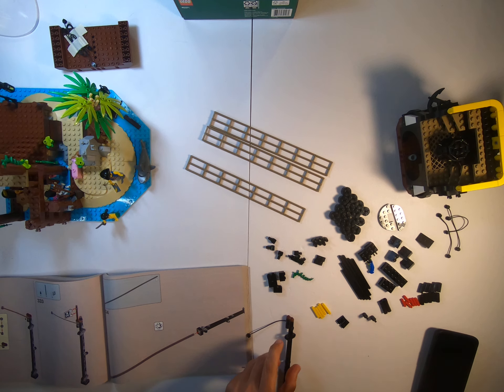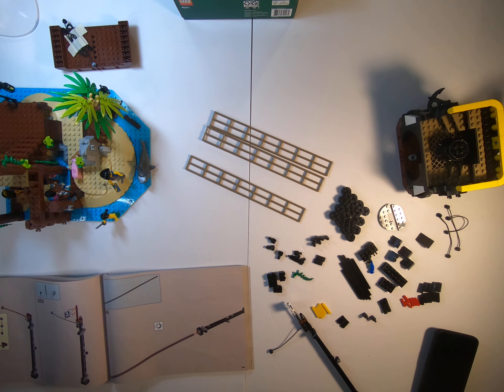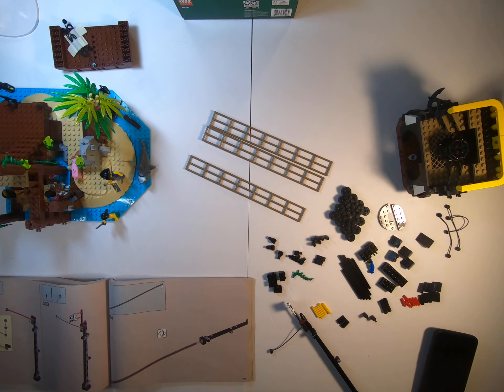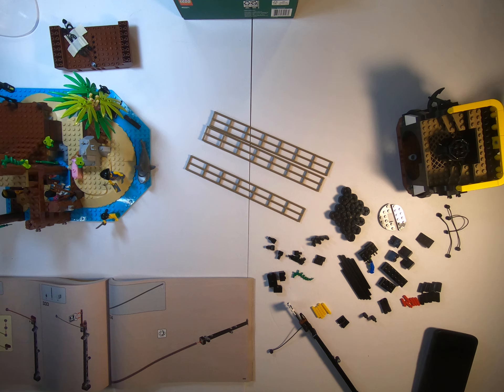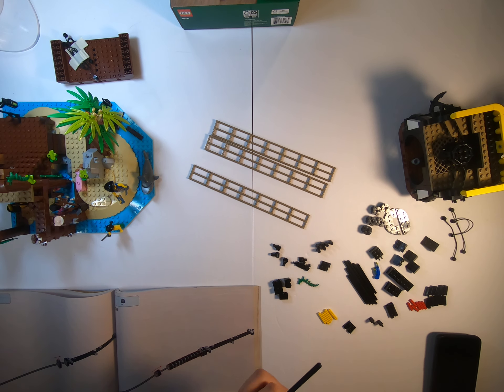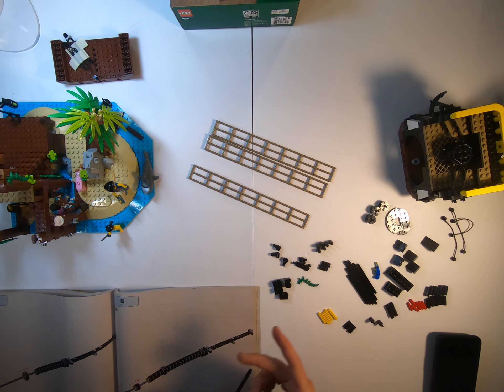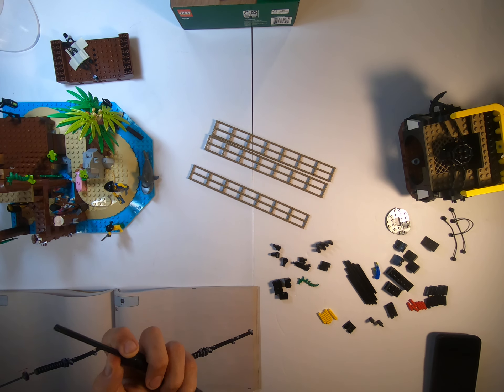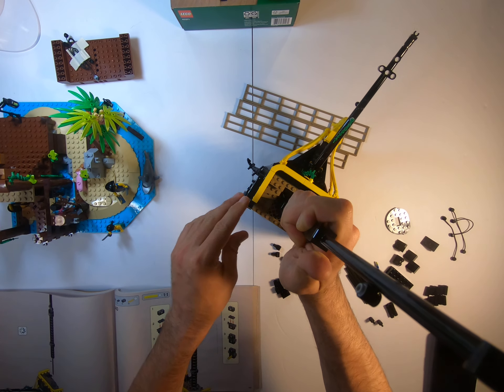Pirates of Barracuda Bay Bag 10 Part 2